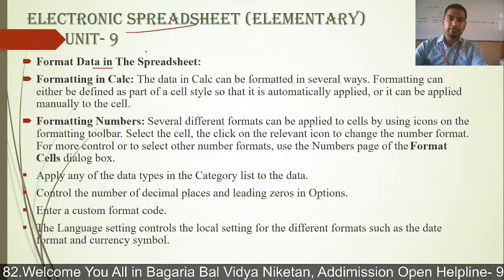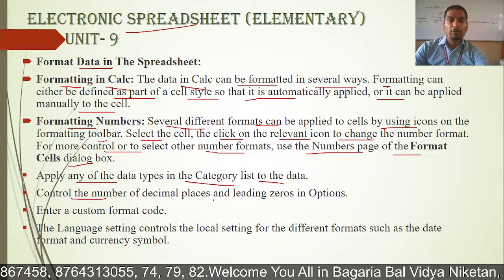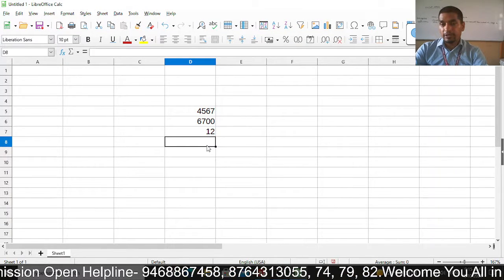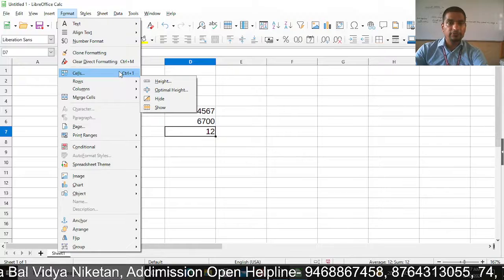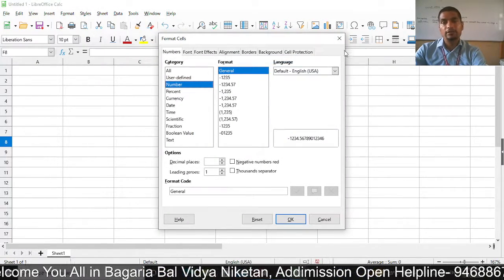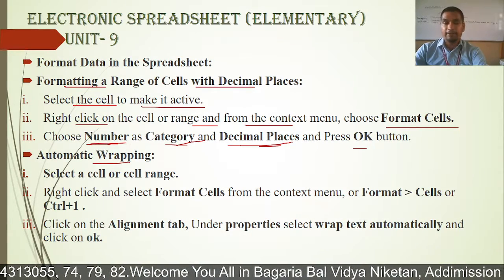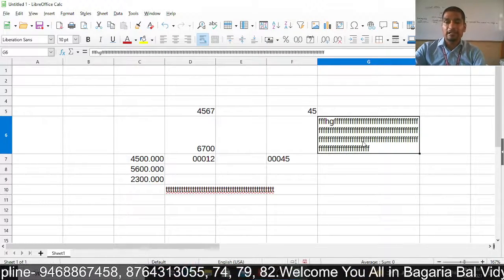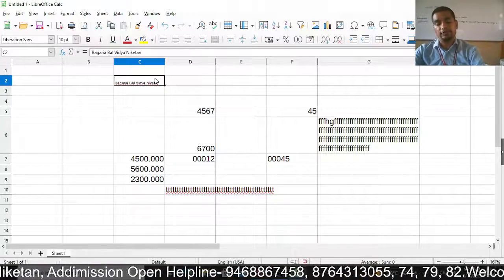Format Data in Spreadsheet (Unit - 9) - 1